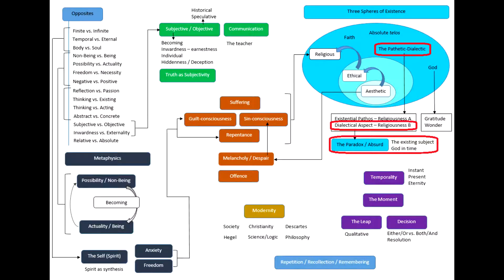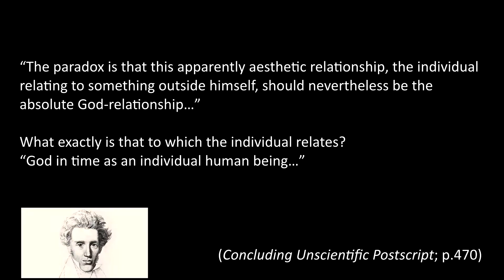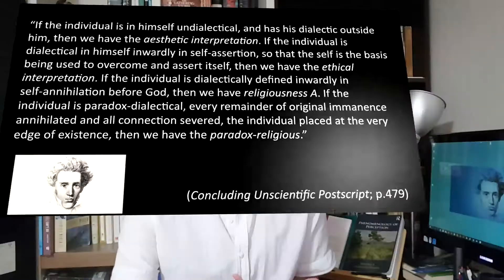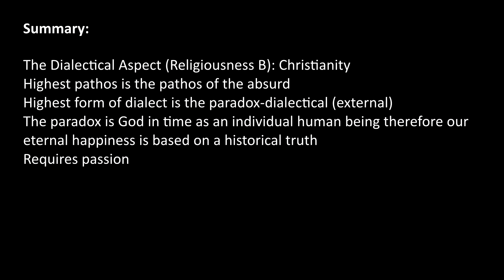Soren Kierkegaard - Three Spheres of Existence 4 (The Pathetic-Dialectic 2 - The Dialectical Aspect)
This video picks up from the last one moving onto the second half of Kierkegaard’s pathetic-dialectic, the dialectical aspect, or Religiousness B. Religiousness B is Christianity, and the most important point here is that it is paradoxically dialectical; the paradox being that the eternal (Jesus) has come about at a specific moment in time. It also marks the return to an external movement, in which the individual relates to something outside him/herself; i.e. God.